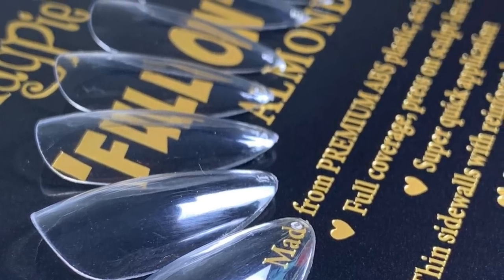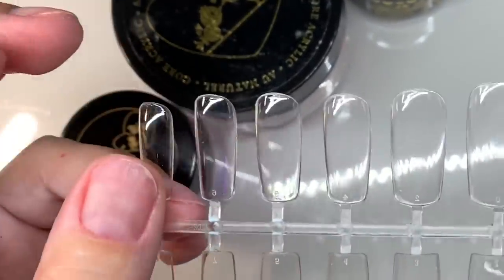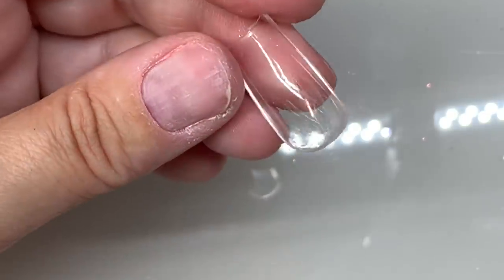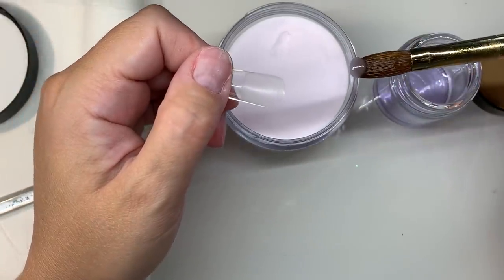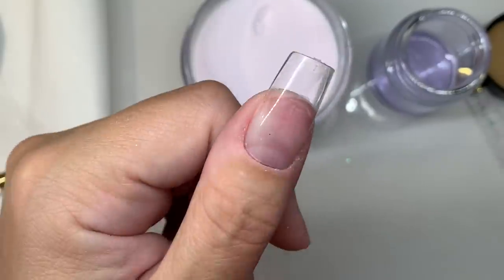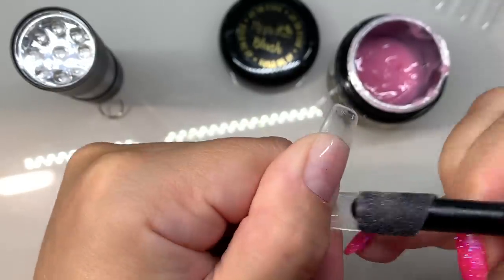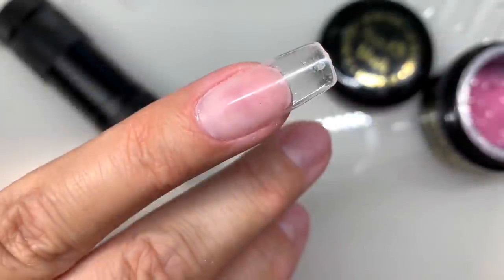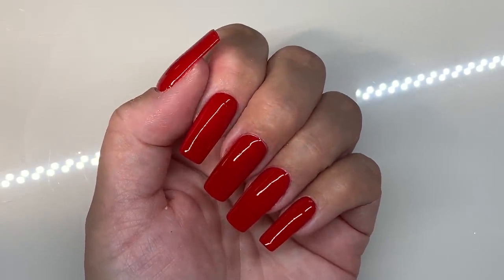Magpie Beauty FULL ON tip application with Acrylic & Builder Gel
Magpie ‘FULL ON’ TIPS are a fun new express service for professionals nail technicians.

How do Magpie ‘FULL ON’ TIPS work?                                                                                                                   Magpie ‘FULL ON’ TIPS have a built in apex. Once this is filled with product and applied to the nail it gives you the perfect strength and structure needed for a long lasting enhancement. Magpie ‘FULL ON’ TIPS when applied correctly you should get 3 weeks wear. They can be used alongside our Magpie BUILD ME UP & Magpie Acrylic System. You can also change the length and shape to suit your client.

Before applying you must ensure the underneath is etched with a e-file or file for good adhesion.

‘FULL ON’ TIPS are available in both ALMOND and TAPERED SQUARE. Refill packs coming soon.

They are soaked off easily, like any enhancement when using alongside a soak off system. They can also be infilled if you prefer.

Magpie FULL ON Nail Tips:

-Clear

-Made from PREMIUM ABS Plastic, acts just like a gel

-Full coverage, press on sculpt-less tips

-Super Quick Application

-Thin sidewalls with reinforced apex and free edge

-Use with any system

-Soak Off

-504 pcs

Video with thanks to June Gilbert - Magpie Senior Educator